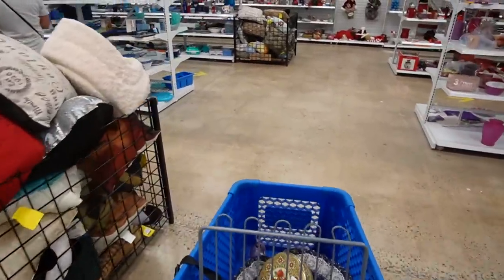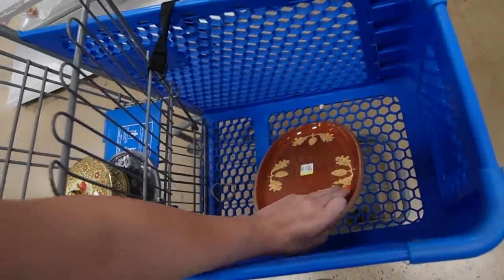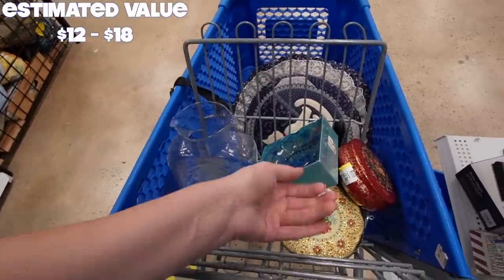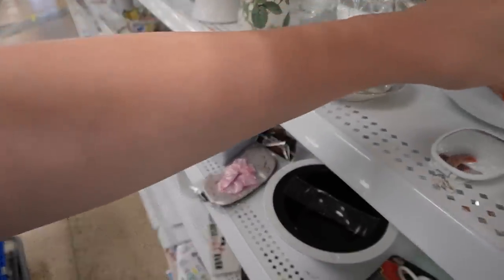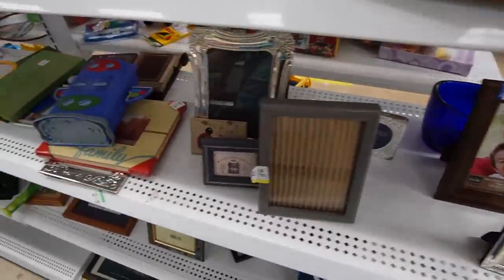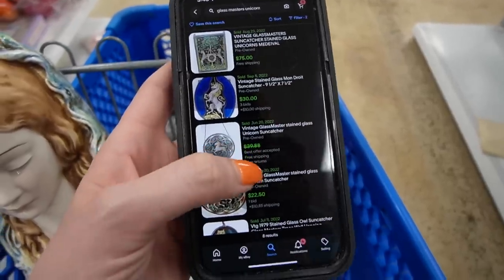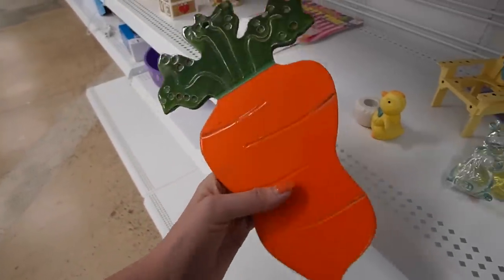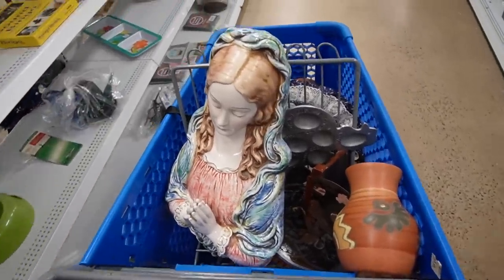STALKING The Goodwill Stocker | Thrift With Me | Reselling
I visited Goodwill in Lemoyne, PA. There was quite a few treasures on the shelf.